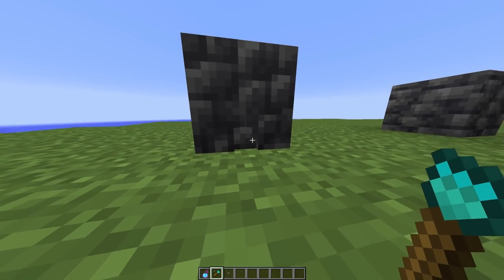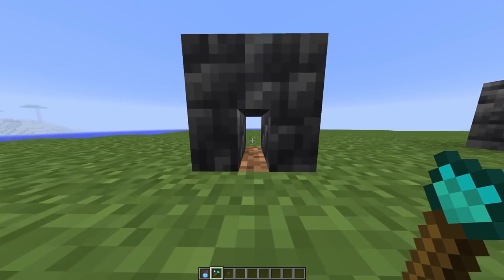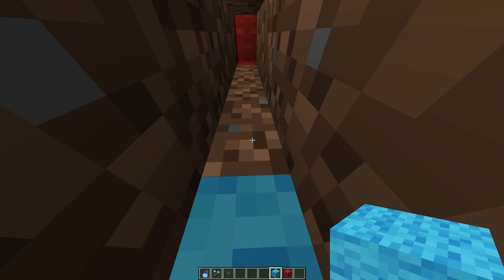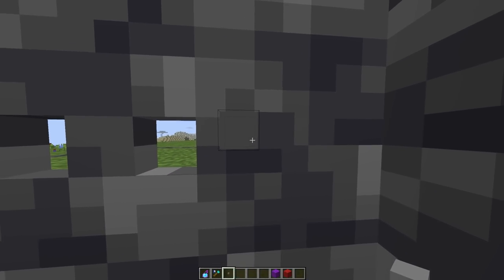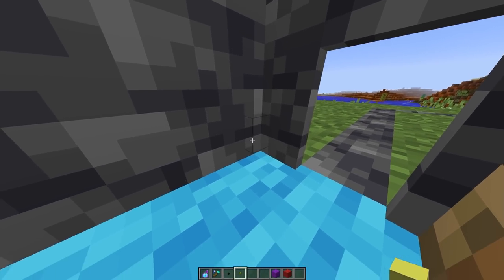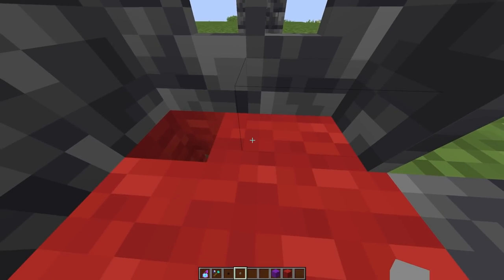Building a House INSIDE a DEEPSLATE Block!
Deepslateblockhousefun